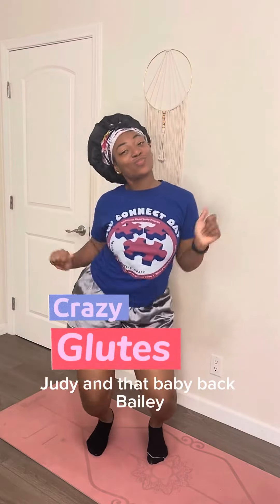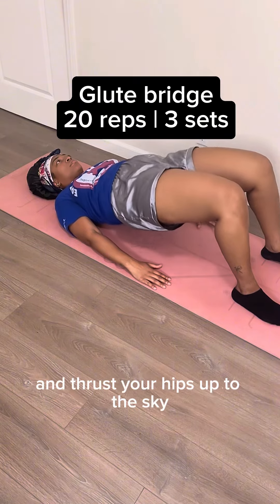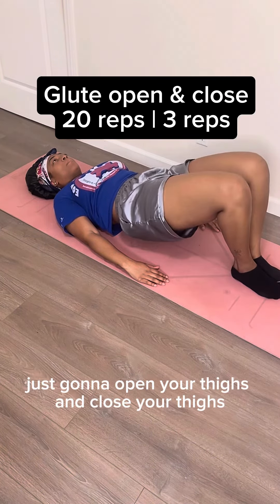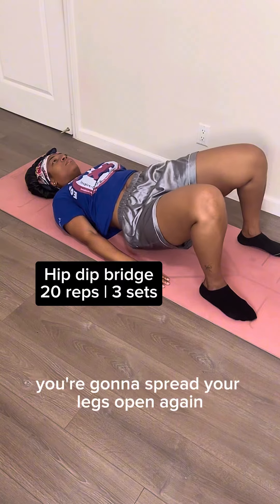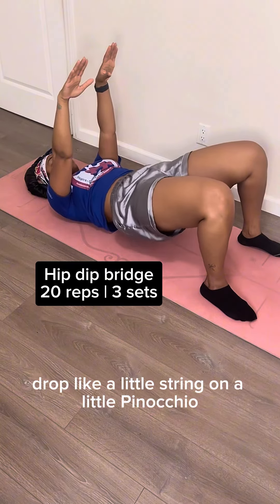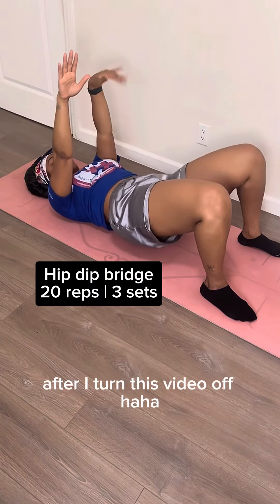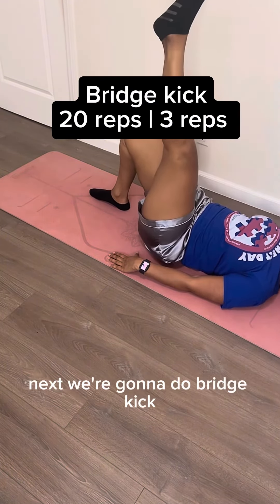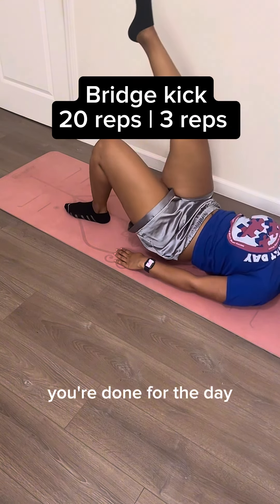Crazy Glutes from home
Hey pals! Welcome back to another non-aesthetic home workout￼! We’re focusing on glutes today. Make sure you stretch and let’s get into it✨🤪